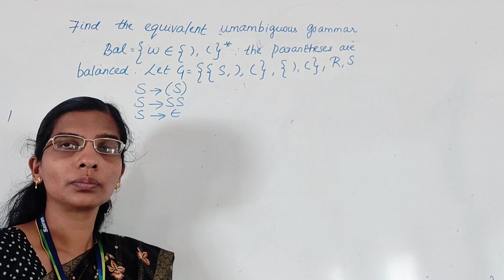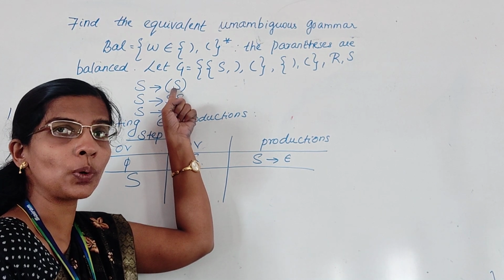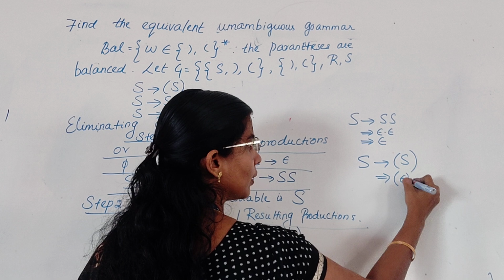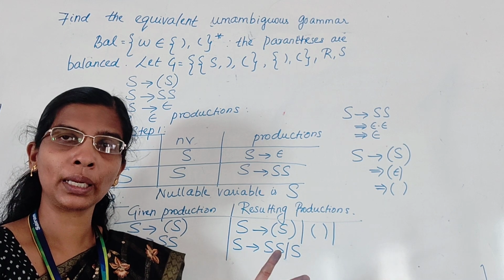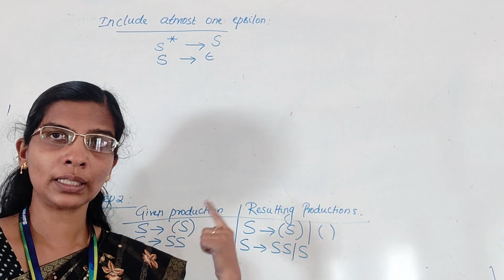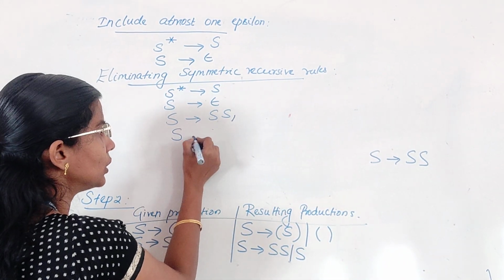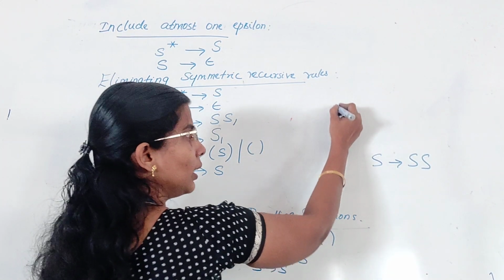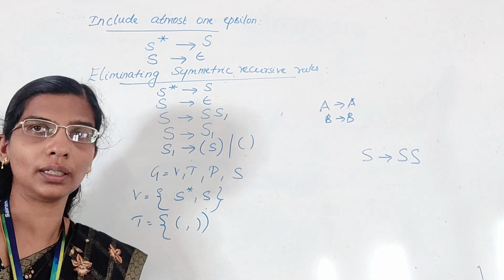Automata Theory: Lecture #27: Finding Equivalent Unambiguous Grammar